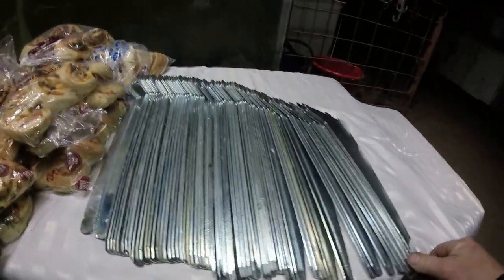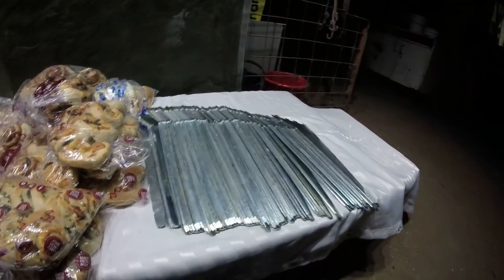DUMPSTER DIVING LOST FOOTAGE